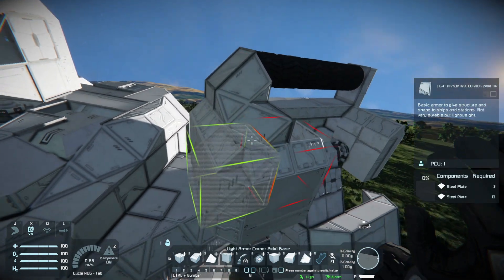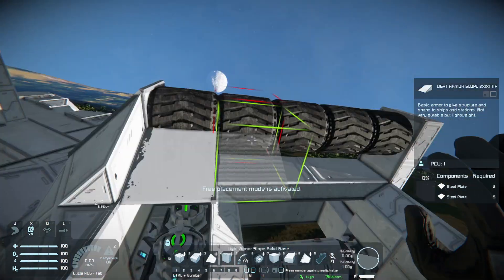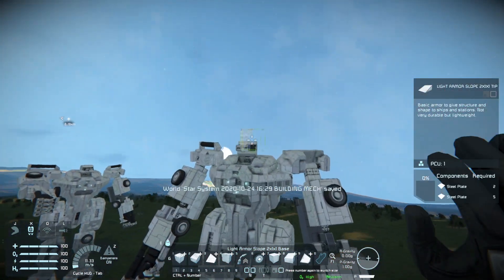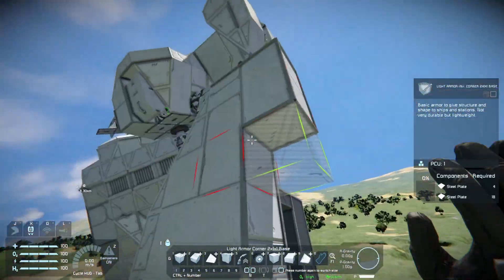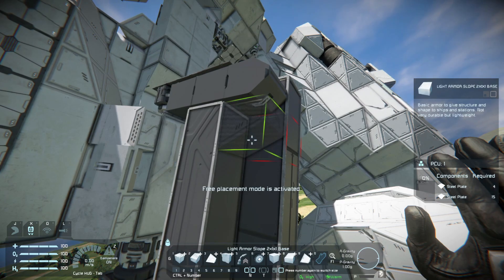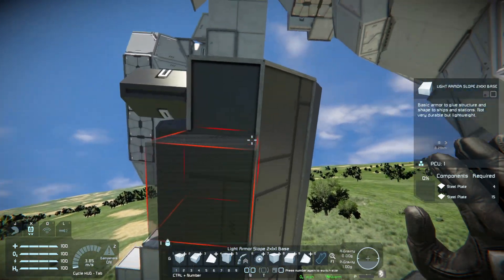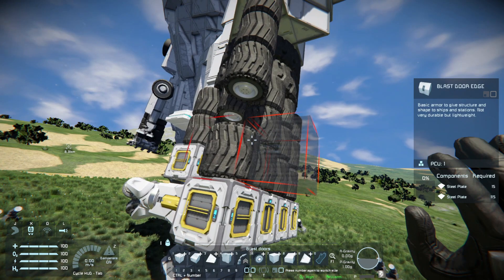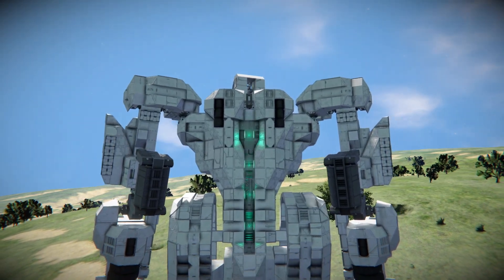Buff Arms! - Mech Design Part 4 | Space Engineers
Welcome to the design video of my new mech. This video shows the build process behind it and my own thoughts.